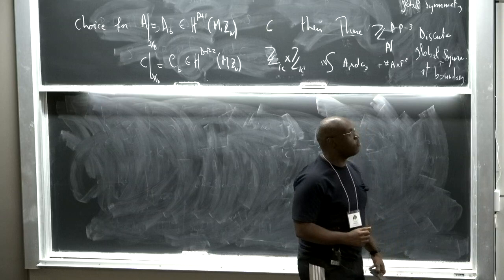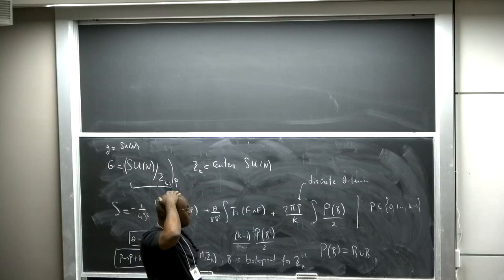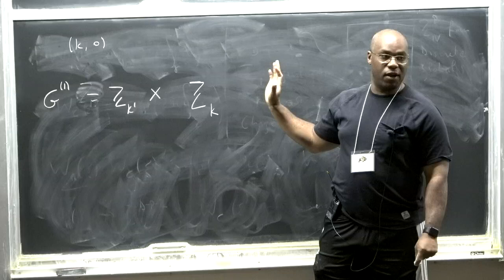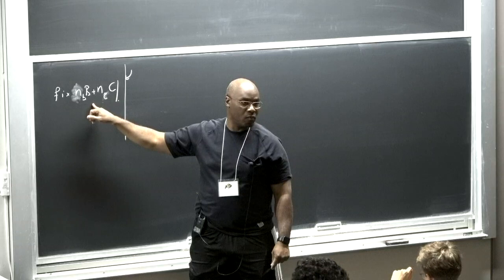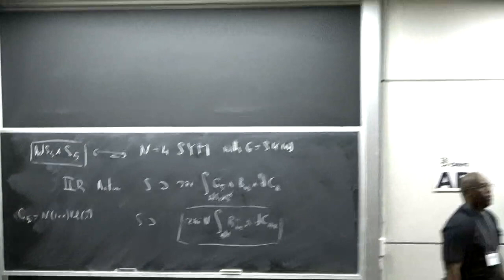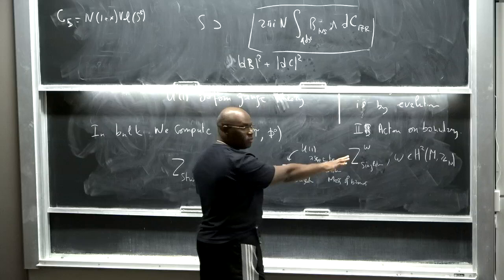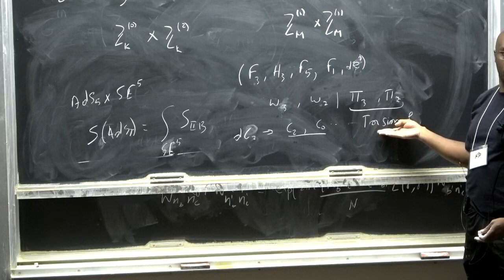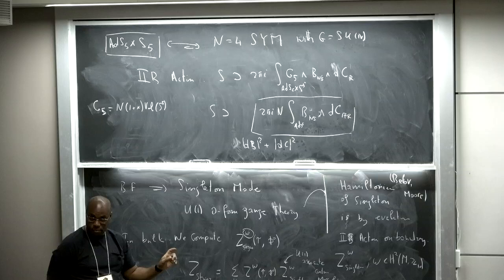Ibrahima Bah Lecture 4 on Generalized Symmetries and Holography